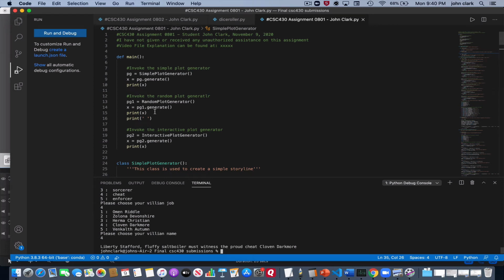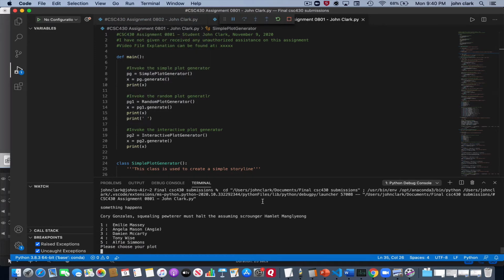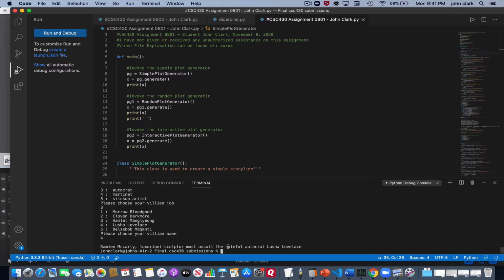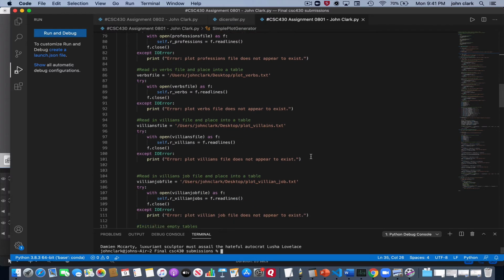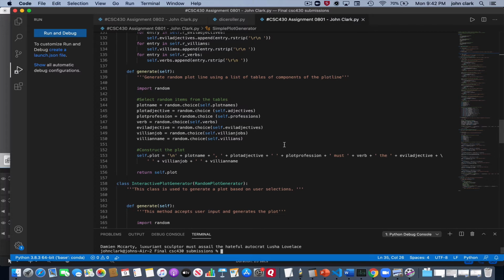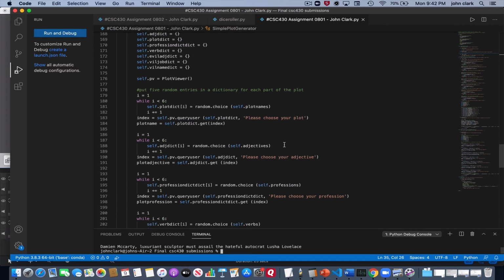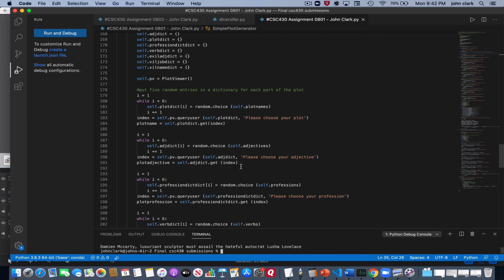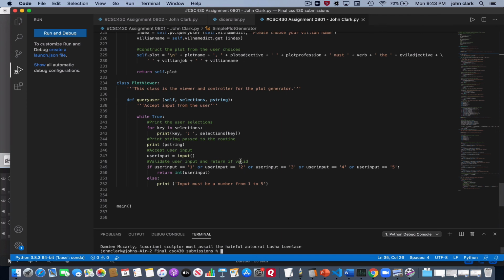Assignment0801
Plot Generator